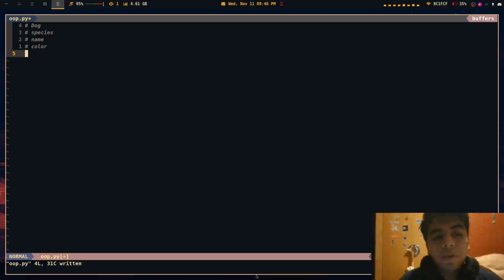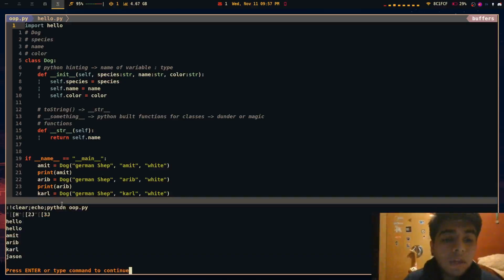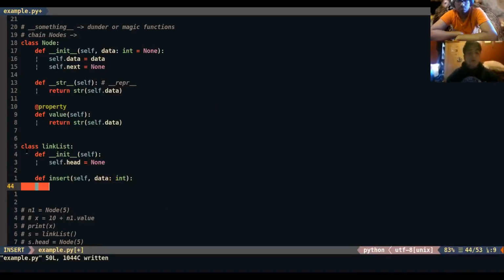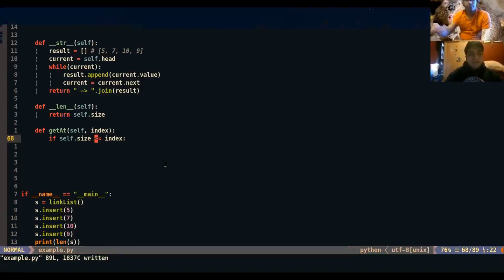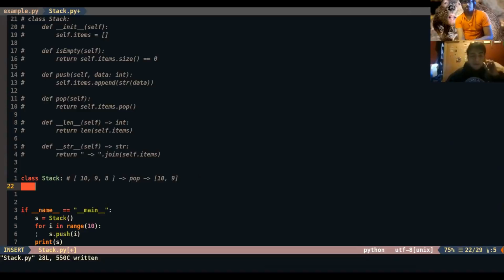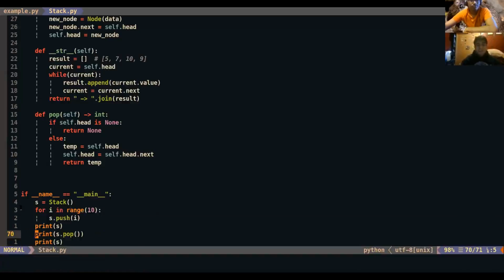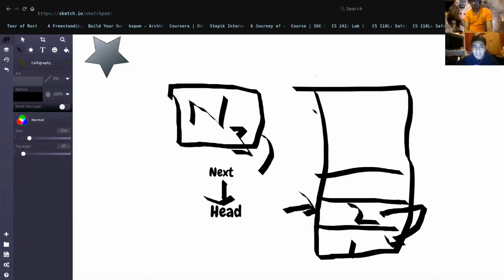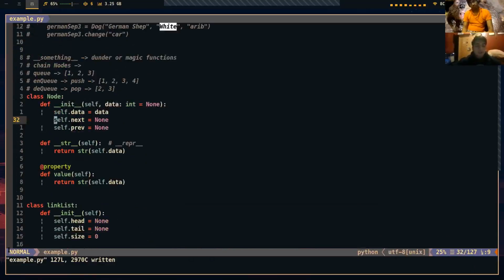#1.5: Implementation hurts my mind (StuyCCC)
Karl talking about classes, link lists, stacks, and queues.